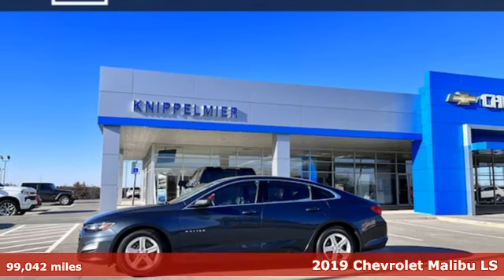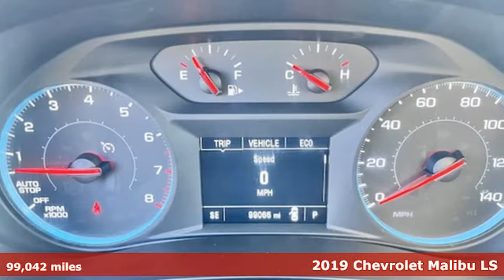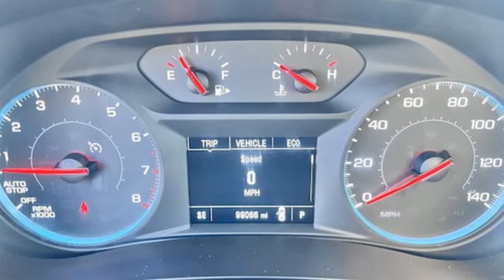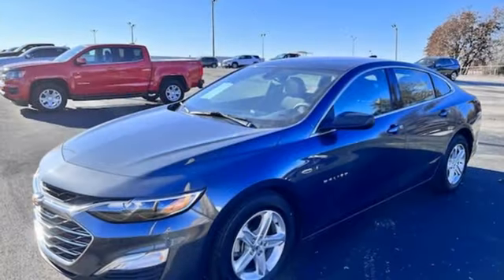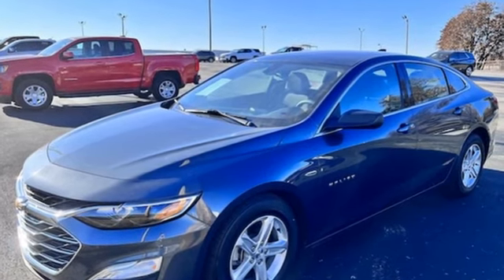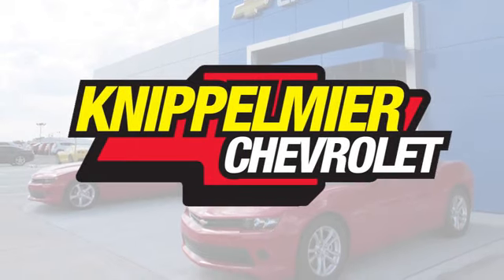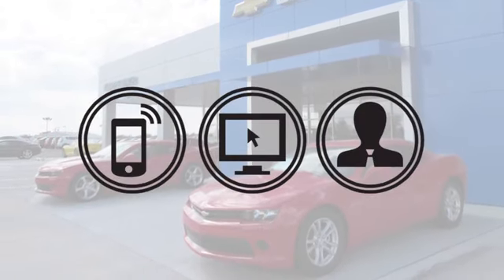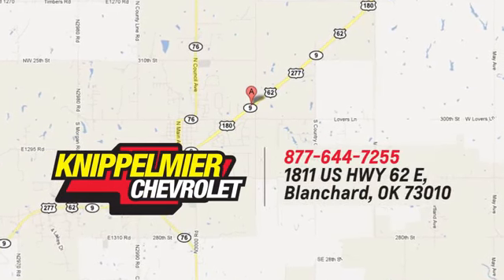Used 2019 Chevrolet Malibu Oklahoma City Norman, OK N45195-12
Year: 2019
Make: Chevrolet
Model: Malibu
Trim: LS
Engine: Turbocharged Gas I4 1.5L/91
Transmission: 1-Speed Automatic
Color: Shadow Gray Metallic
Interior: Jet Black
Mileage: 99042
Stock #: N45195-12
VIN: 1G1ZB5ST3KF201096

Address:
1811 E. U.S. 62 Hwy